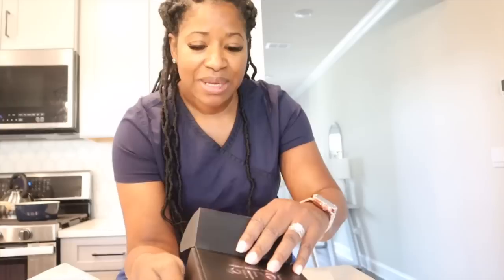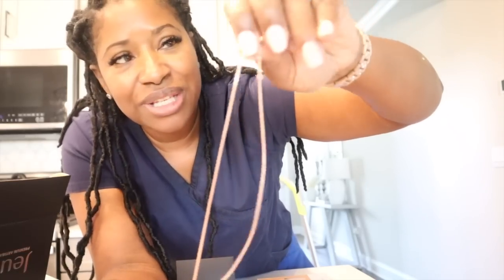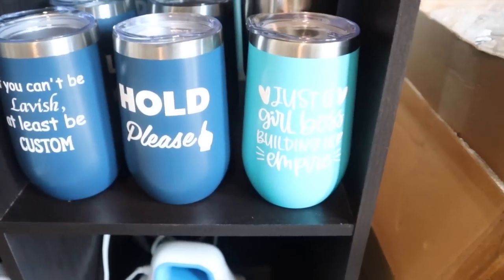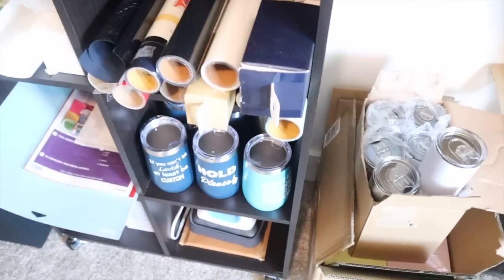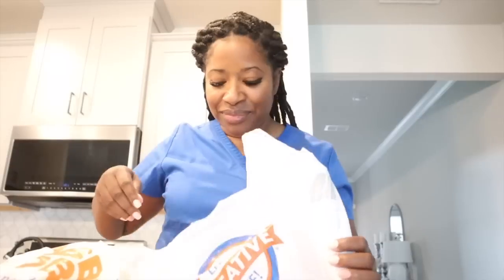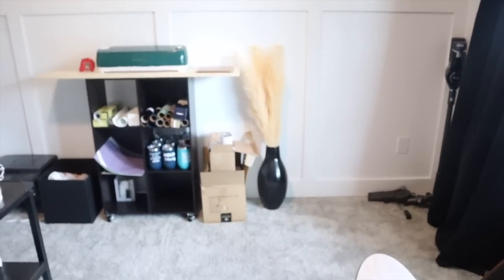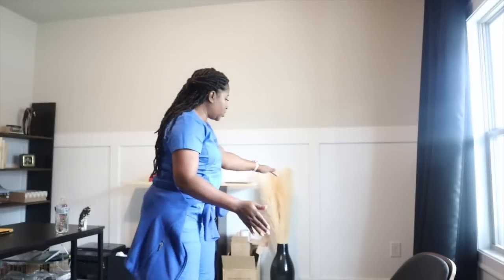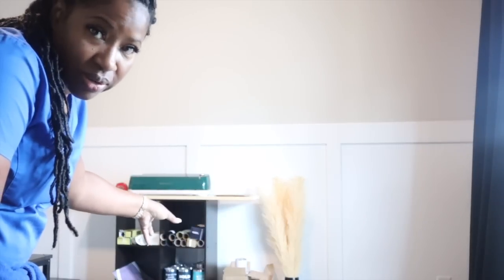I quit my job as a L&D Nurse, What Now?